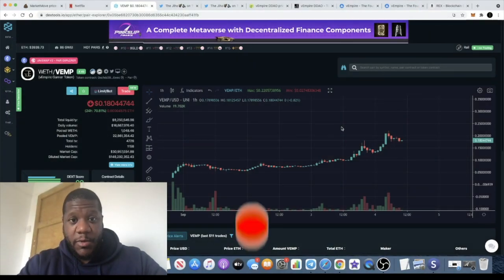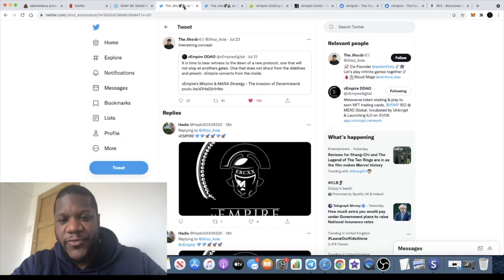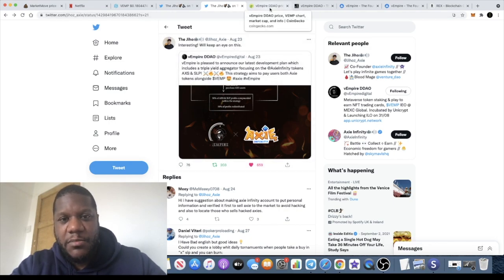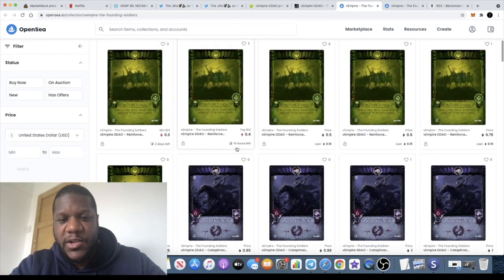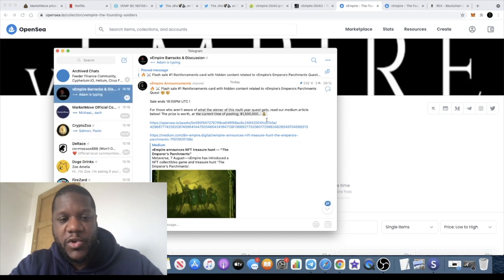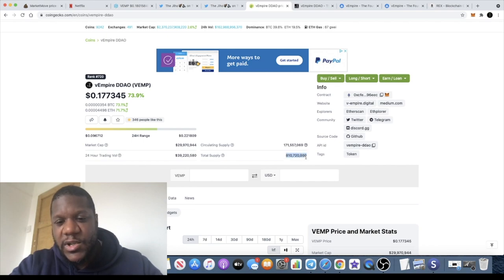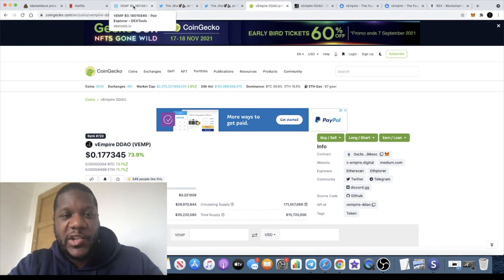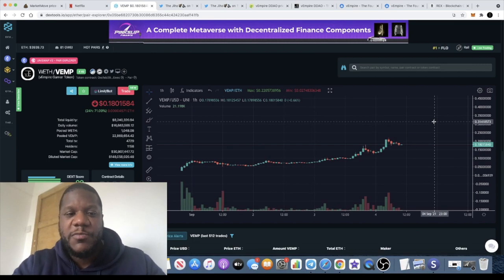vEMPIRE GAMER TOKEN $VEMP NFT'S x AXIE INFINITY WIN $1.5 MILLION DOLLARS $$$$